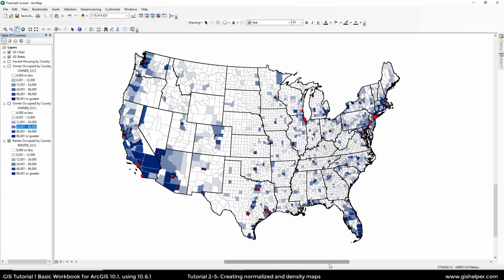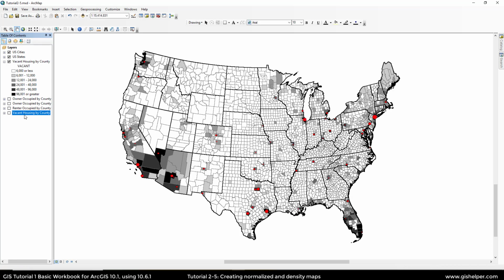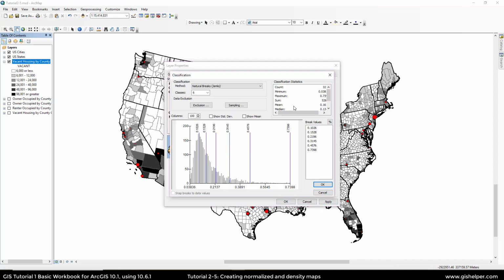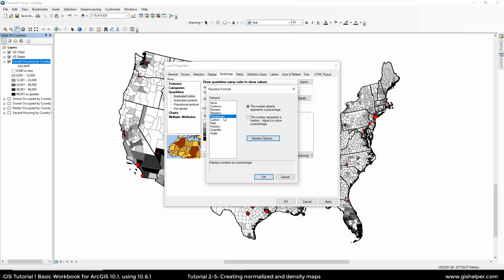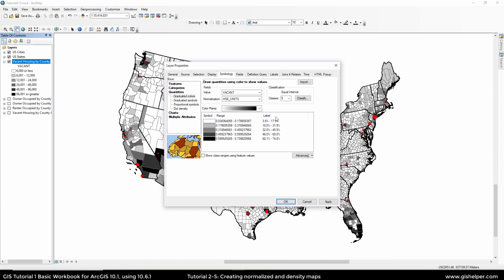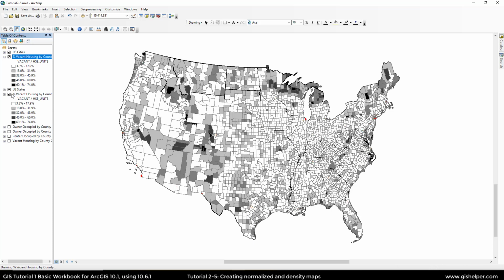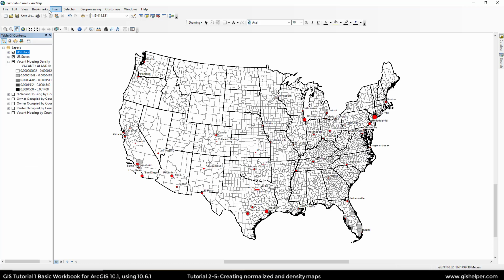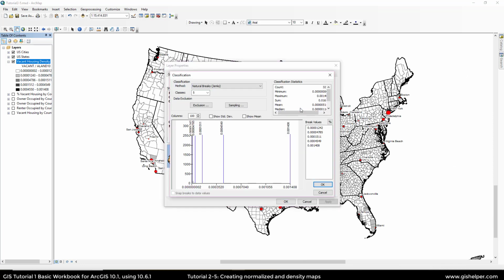Tutorial 2 - 5: Creating normalized and density maps